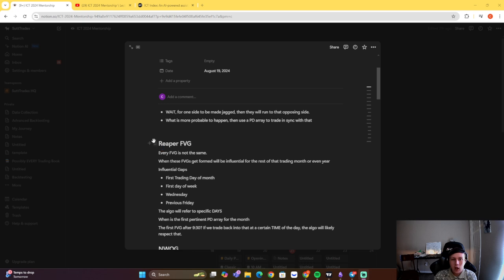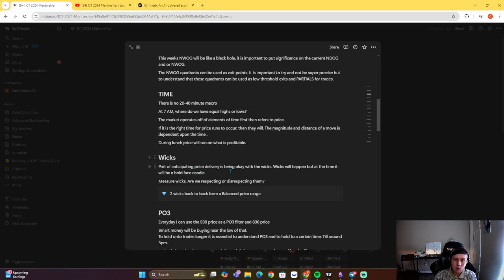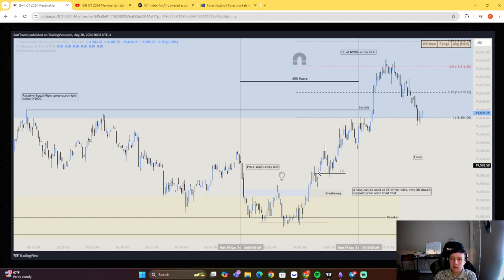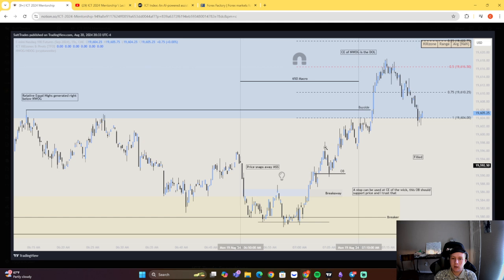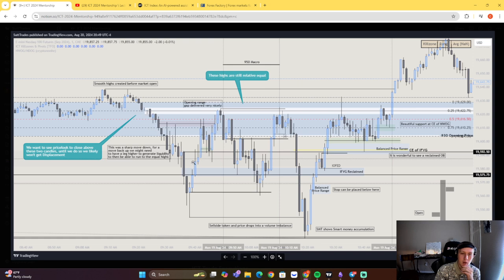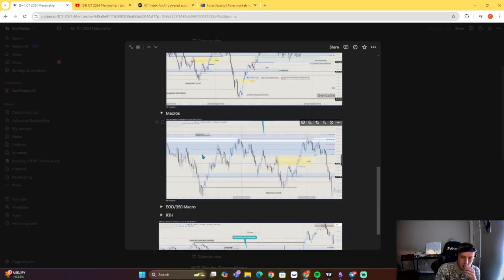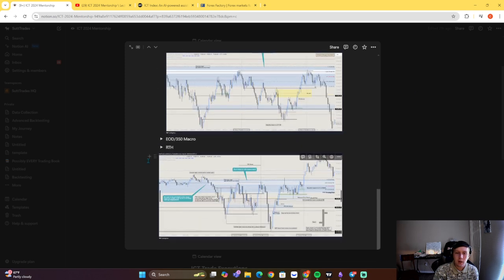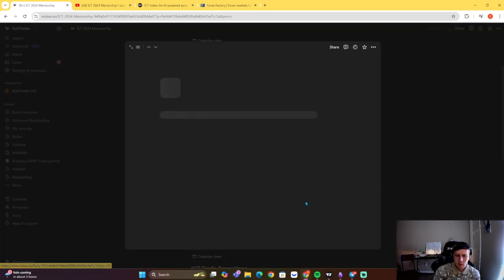ICT 2024 Mentorship 11 and 12 Journal